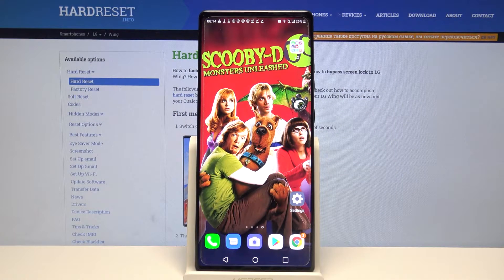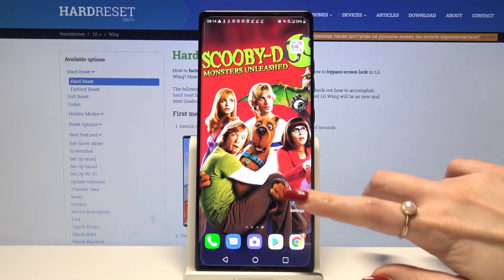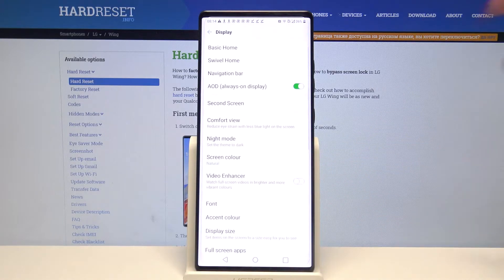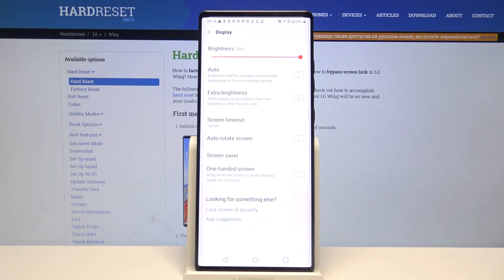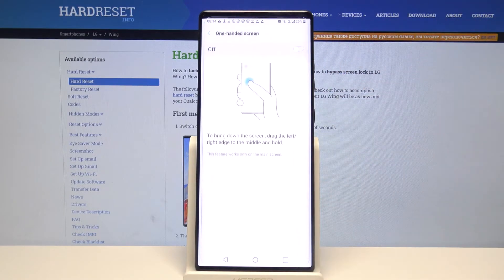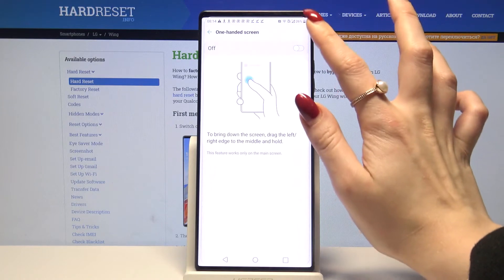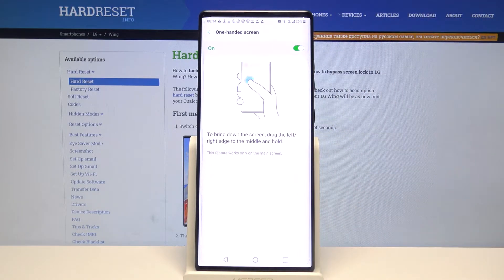How to Enable One-Handed Option on LG Wing – One-Handed Mode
Did you know about the new method of using your LG phone - it's very convenient to do by activating a new mod called One-Handed. It will help you use a device without any problems with just one hand! Thank you for always being with us!

How to Enable One-Handed Mode in LG Wing? How to Allow Screen Easy Usage in LG Wing? How to start using LG Wing by One Hand? How to allow One-Handed Mode in LG Wing? How Open The One-Handed Mode in LG Wing? How to use LG Wing easier by One Hand?